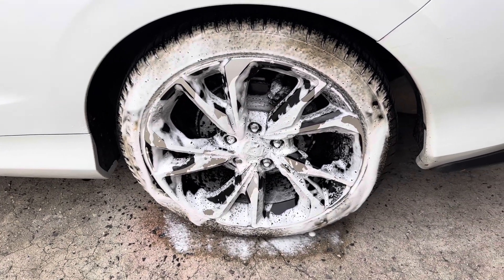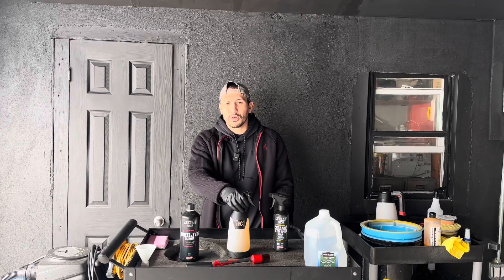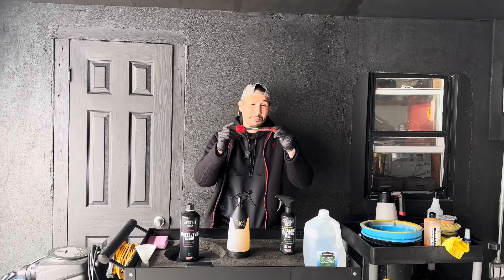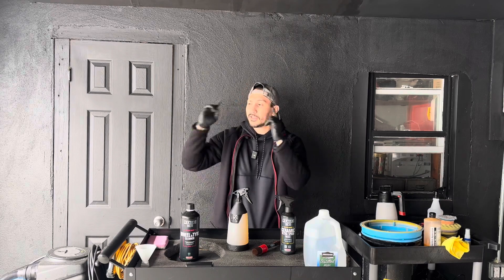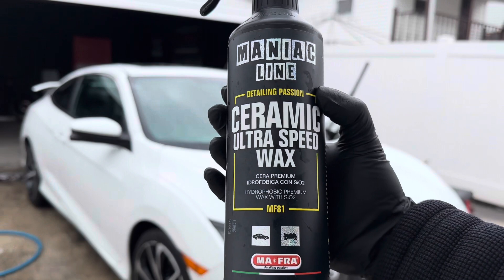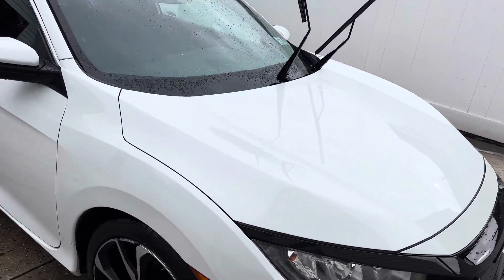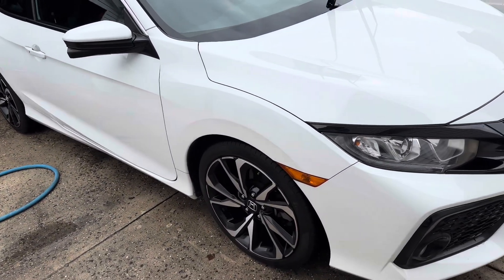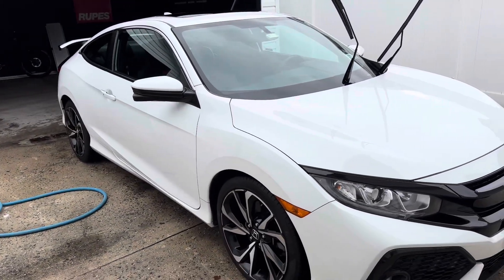NEW KING of Wheel & Tire Cleaners - Brake Buster Can’t Compete Full Strength! Maniac Line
I’ve used plenty of wheel and tire cleaners in my 5 years of detailing. Always searching for the “Best One”. I think I have finally found it!  In terms of it smelling good, Doesn’t make you Cough, Cleaning Power, Dilutable and Cost and Value!!

Here is a Review on the Maniac Line Wheel and Tyre Cleaner and Maniac Ultra Ceramic Speed Wax.

In terms of my top contenders for best wheel in tire cleaners in my experience goes like this:

Adams wheel and tire cleaner - Con have to use straight “not Dilutable” Makes me cough. Overall too in cleaning power for sure

Extra tough wheel and tire cleaner - Con - Doesn’t foam up well diluted 1:1 - Cleans Well and doesn’t make you cough and biodegradable and can be used waterless on wheels! Doesn’t stain!!!

Superior Dark Fury - Con very Caustic , makes you Cough. Overall an amazing wheel and tire cleaner.

Links to Maniac Products Below.

Rinseless wash/ONR/Mckees37 N914/Scratch free rinseless wash/ Absolute Rinseless/Oberk Rinseless/Idrosave Rinseless/DIY Detail Rinseless/Waterless Washing/Wheel and Tire Cleaner/Wheel & Tyre Cleaner/Adams Wheel and Tire Cleaner/Extra Tough Wheel and Tire Cleaner/Superior Dark Fury/Best Wheel and Tire Cleaner/King of wheel and tire Cleaner/Tire Cleaner/Brake Buster